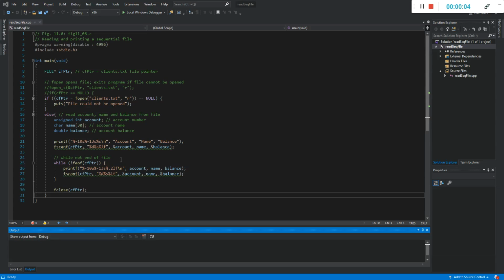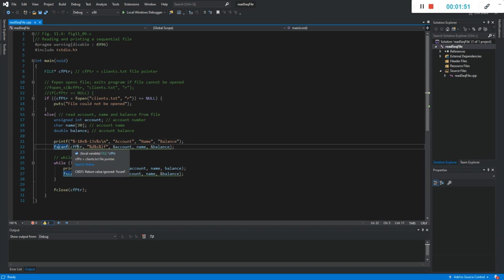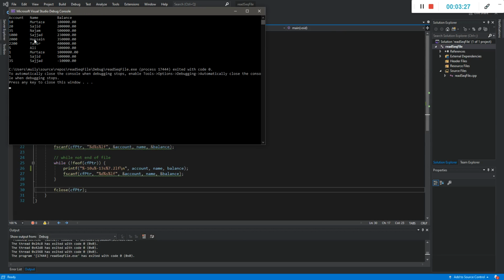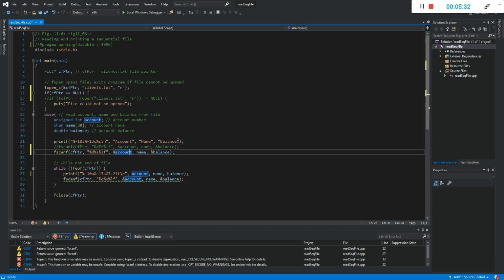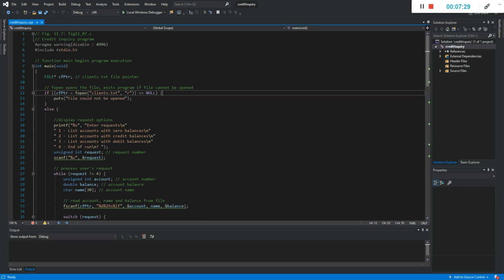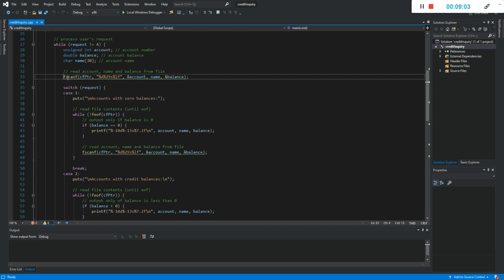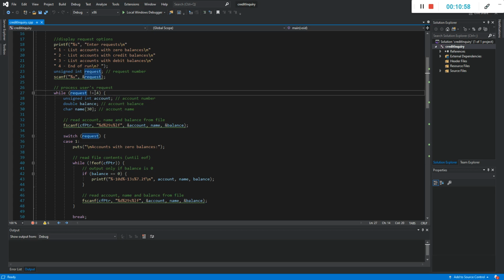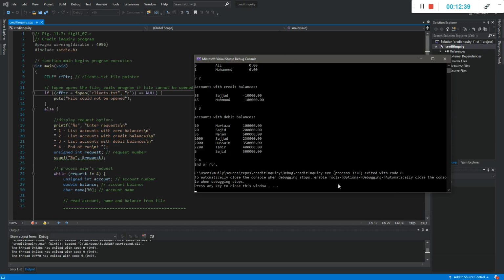14.2 Ch11 HandsOn: Sequential File Input